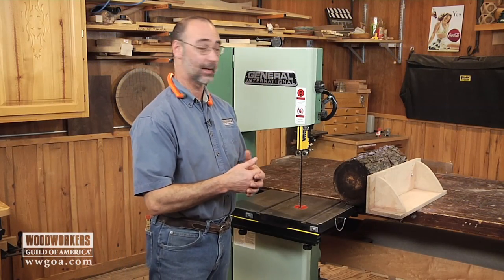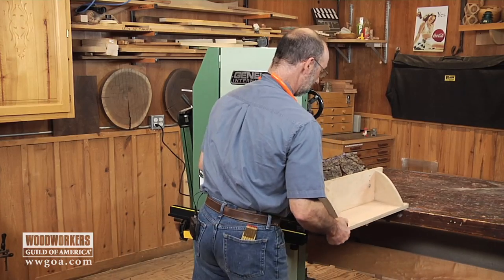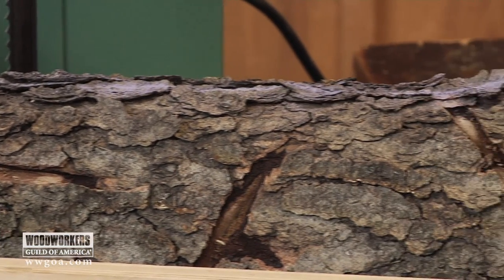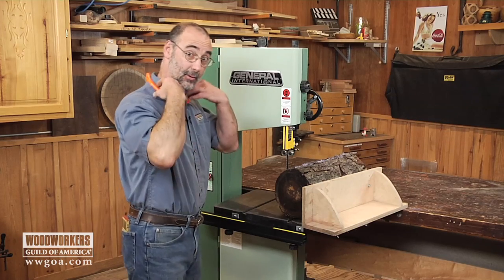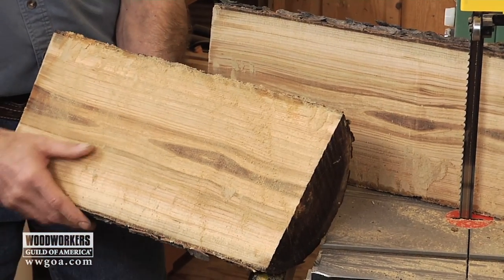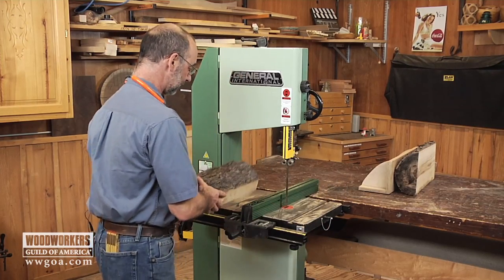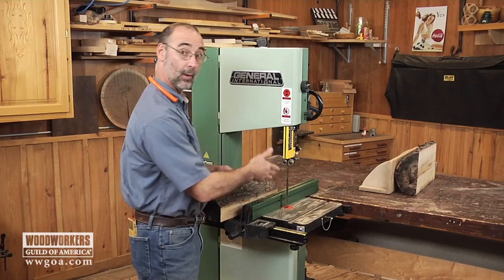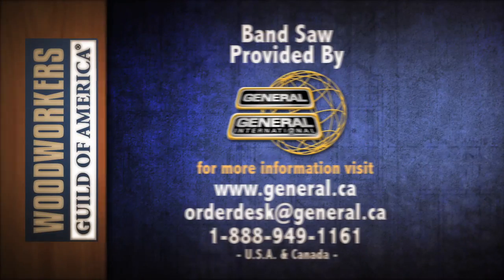Woodworking Project Tips: Band Saw - How to Use Your Band Saw as a Saw Mill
Woodworking Project Tips: Band Saw - Watch George Vondriska illustrate the process of using your Band Saw as a Saw Mill.  A WoodWorkers Guild of America (WWGOA) original video.